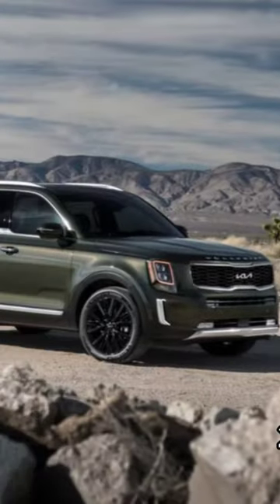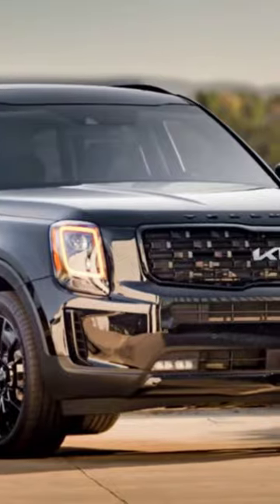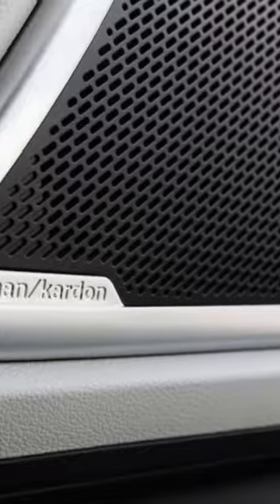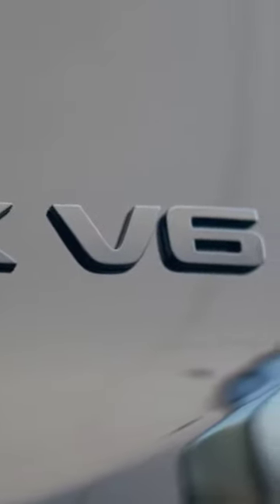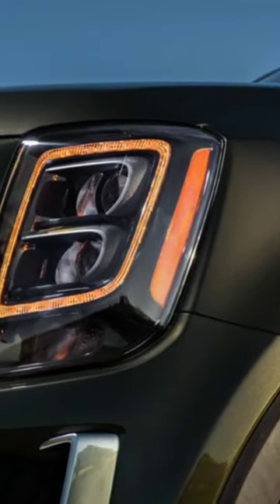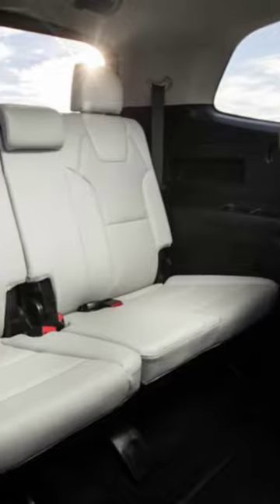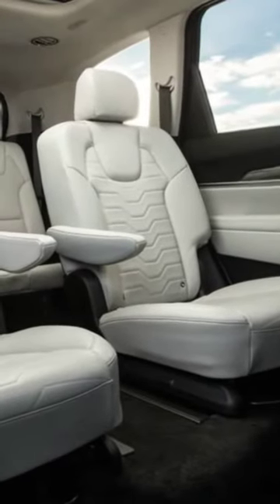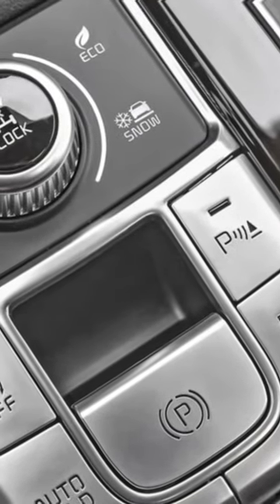2024 Kia Telluride